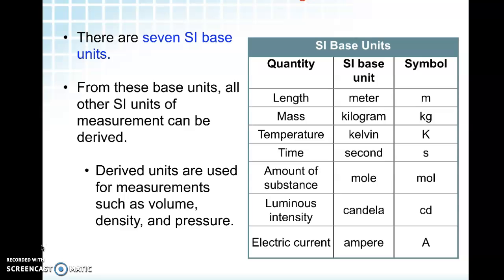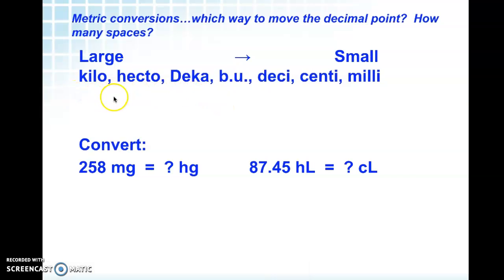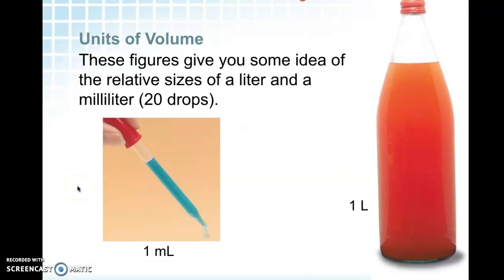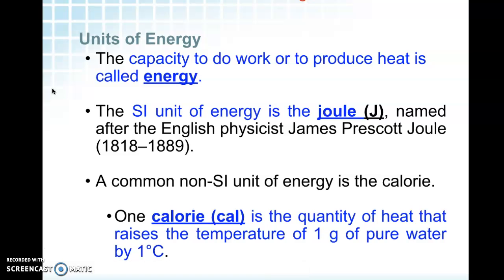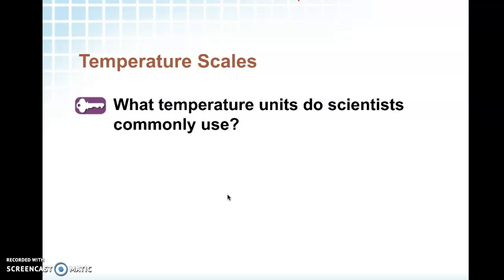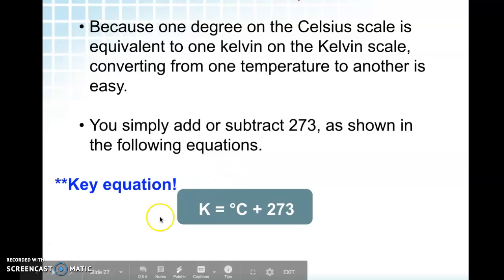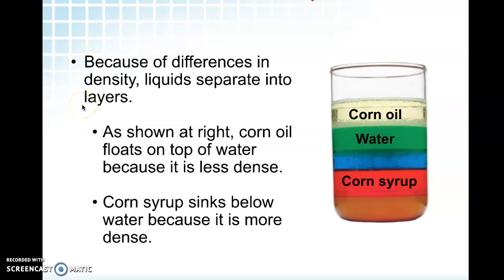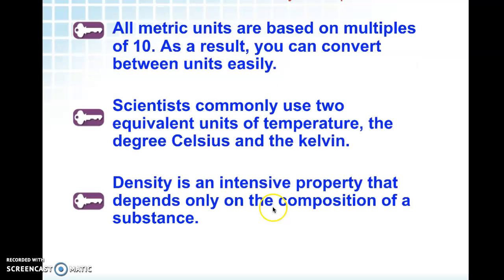Chem 3.2 Notes